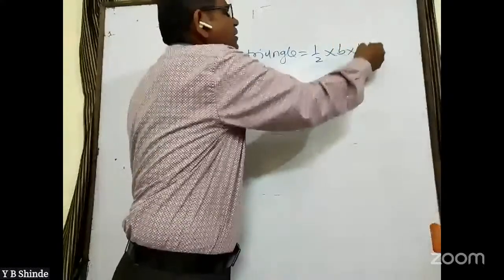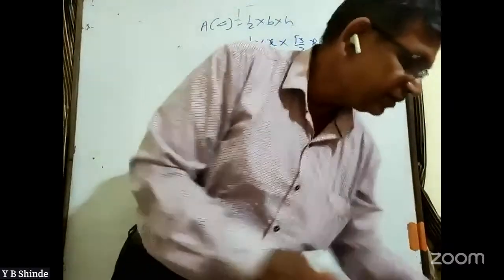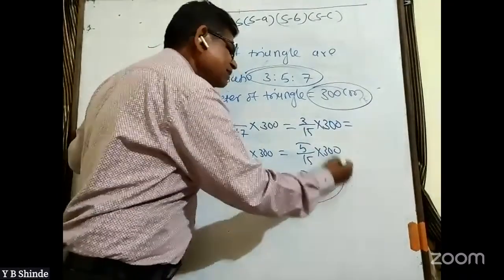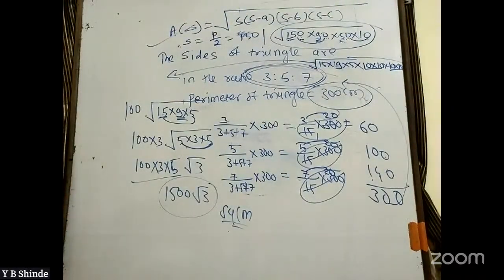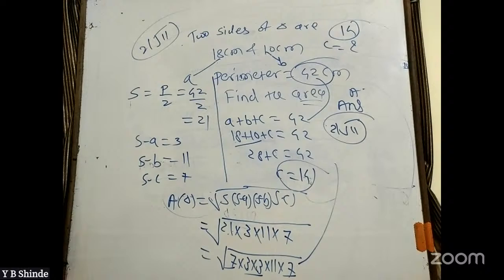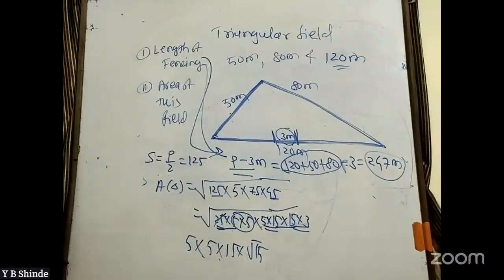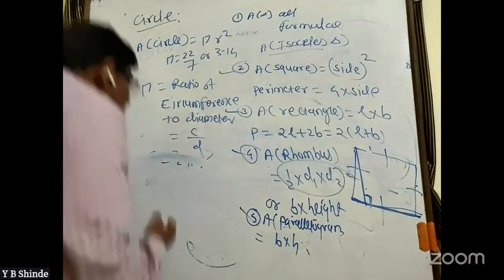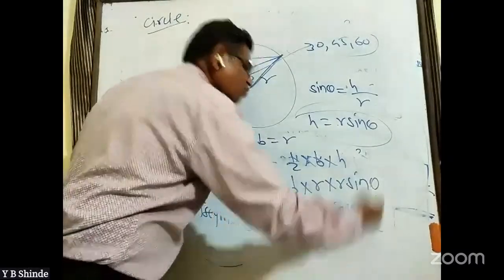Deogiri Pattern Chhatrapati Sambhaji Nagar's Personal Meeting Room